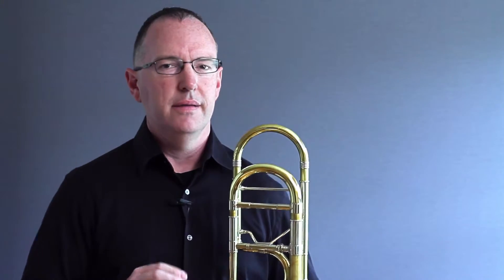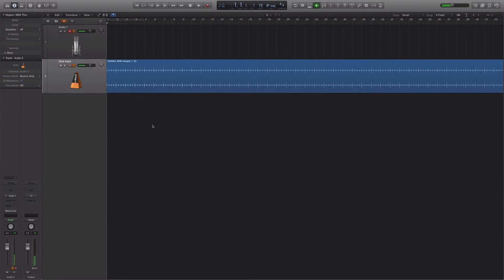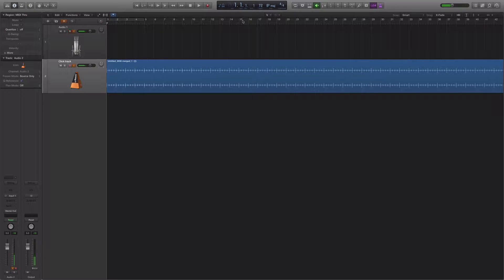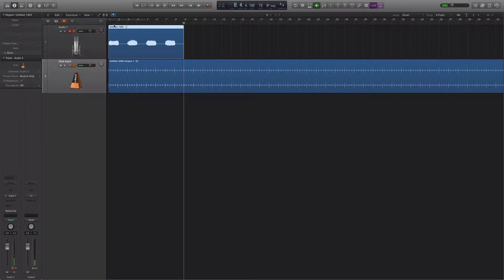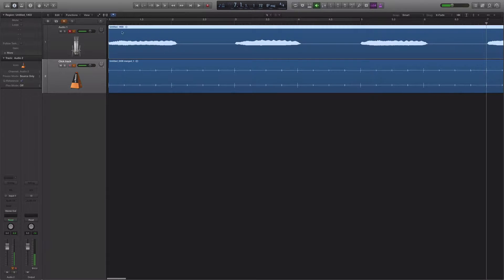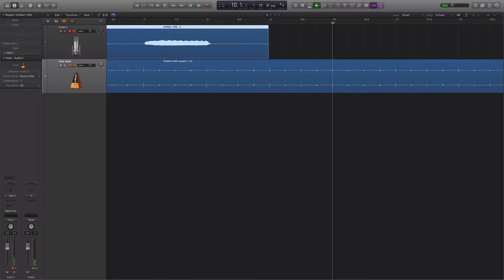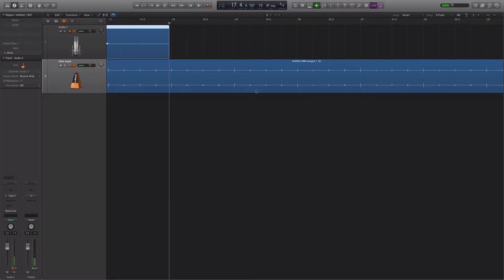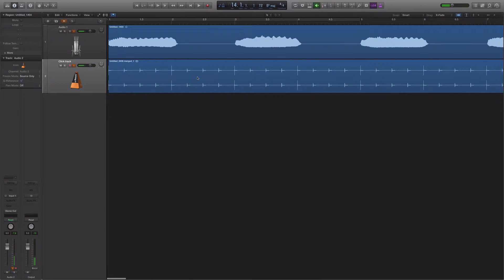Long Tones: Instant Start Exercise with Logic Pro X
In this video, I elaborate on my recent blog post concerning getting our sound to start right on time! I build a Logic Pro X project with a visual click track to aid us in our tone production on the trombone.  As always, your comments and question are much appreciated!